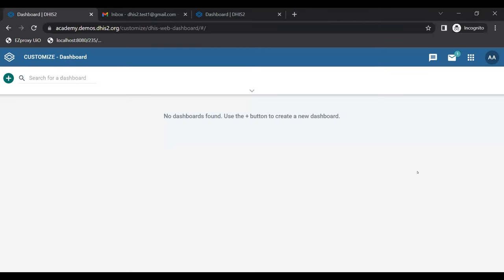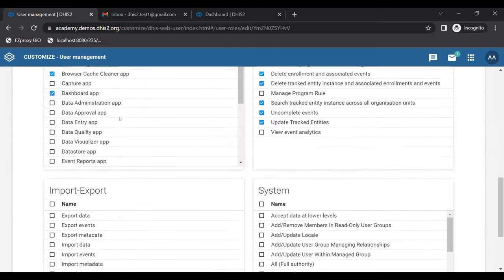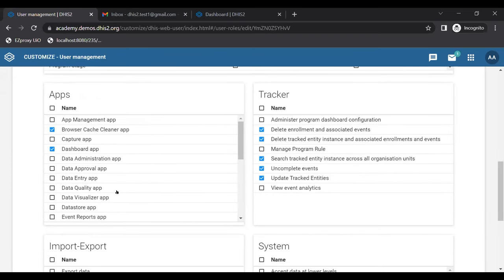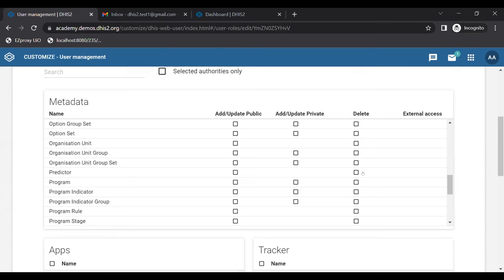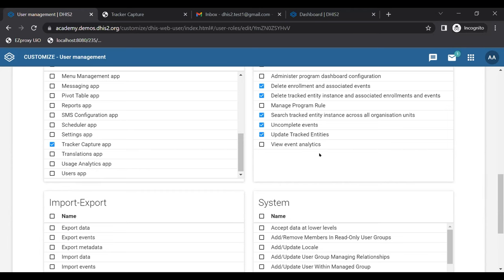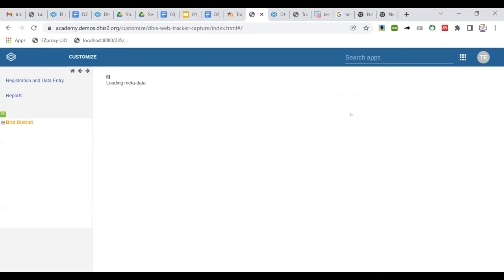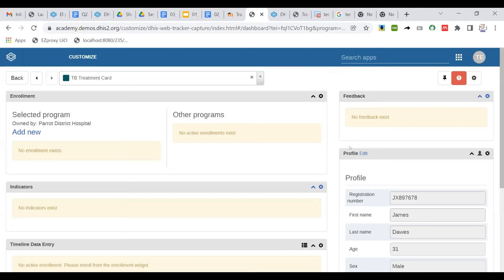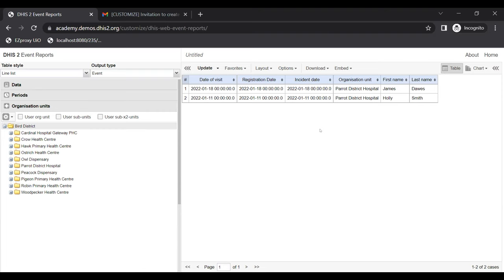Tracker Configuration Academy 2022 Day 5 Part 2